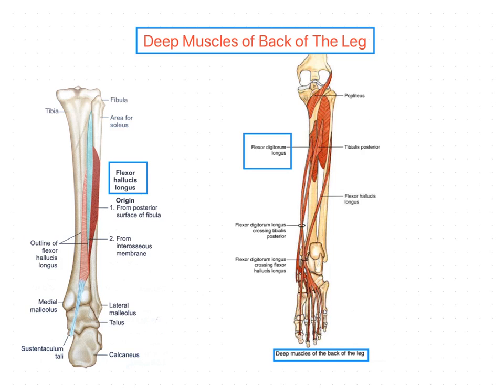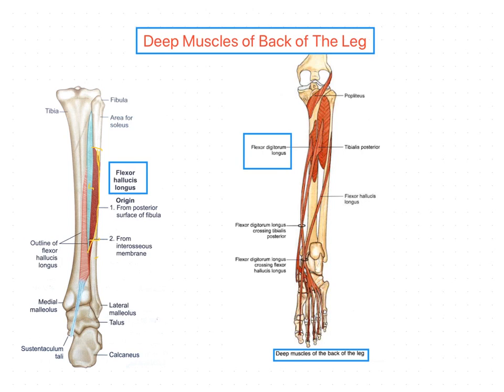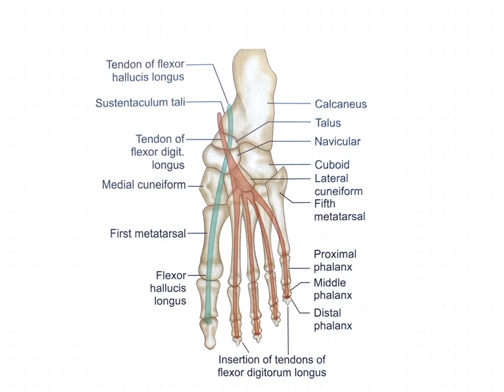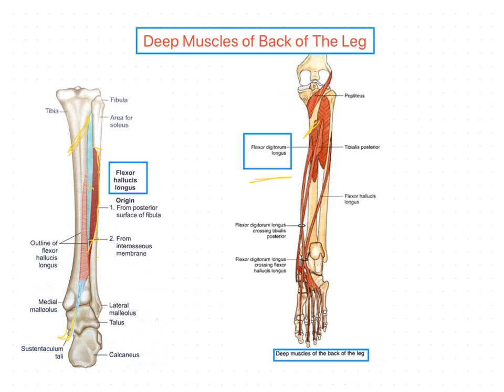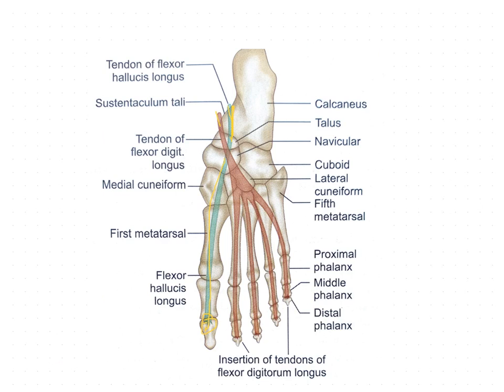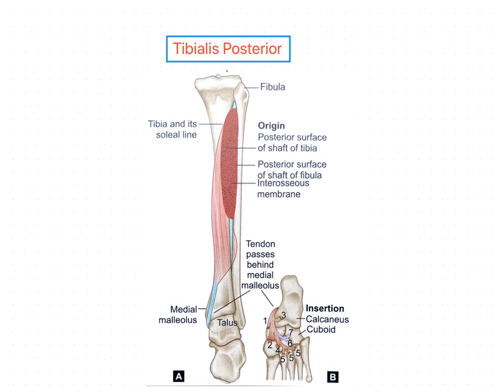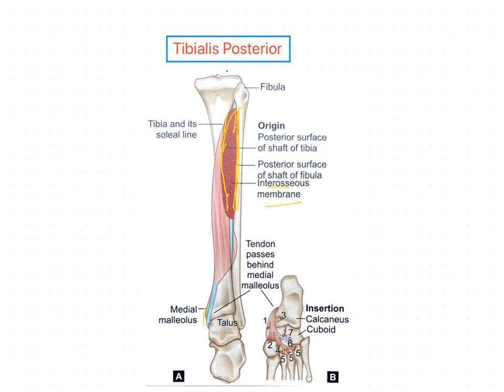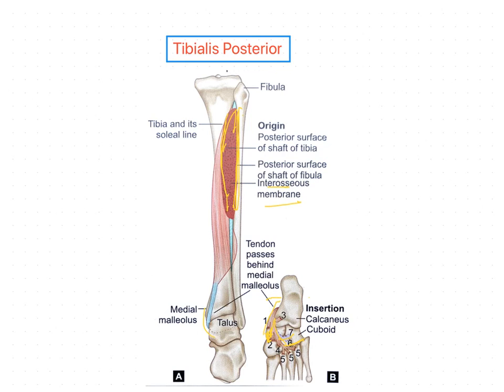Deep muscles Posterior Compartment of Leg LOWER LIMB